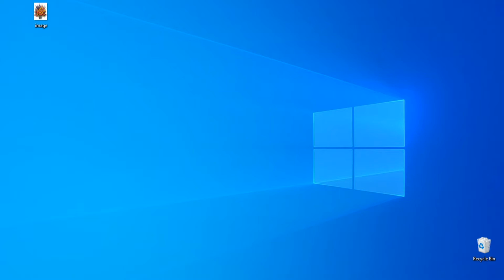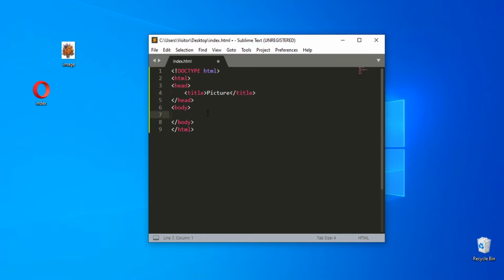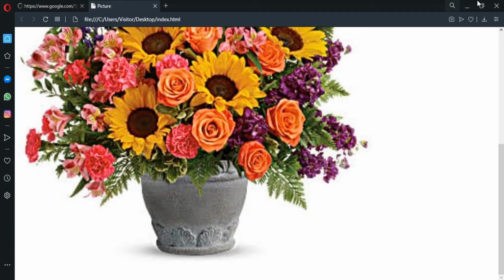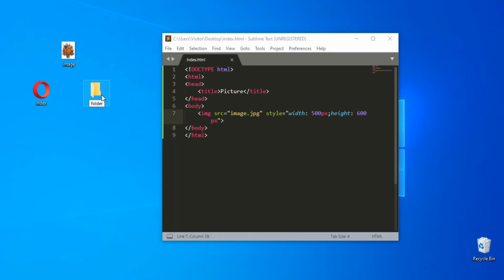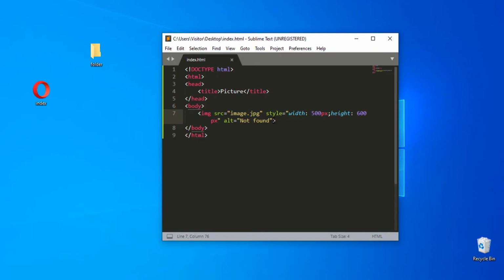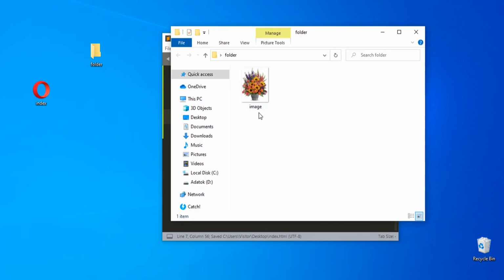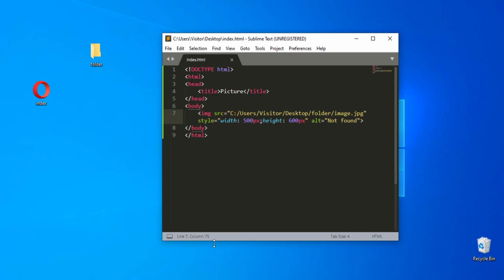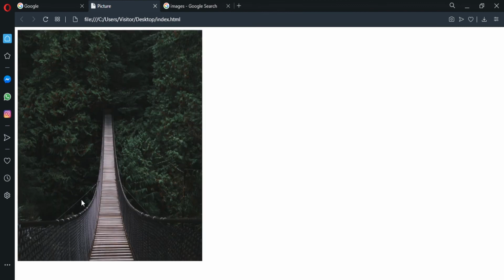HTML #10 How to add an image to the website? [G&G] [ENG] Web Developer Course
In this video I will show how to add an image to the website. But I will show how to change the image size, the image location and finally how to get from the another server an image for your website.